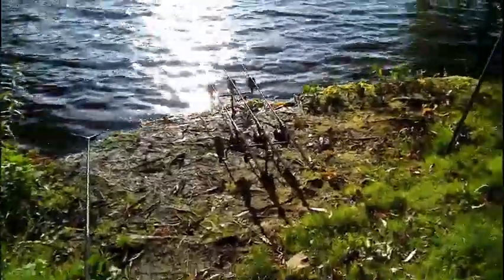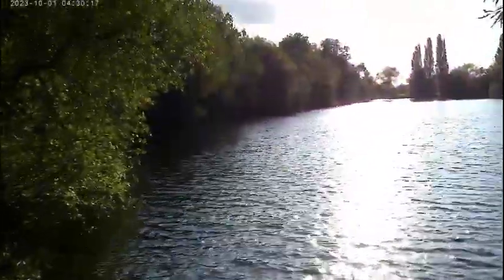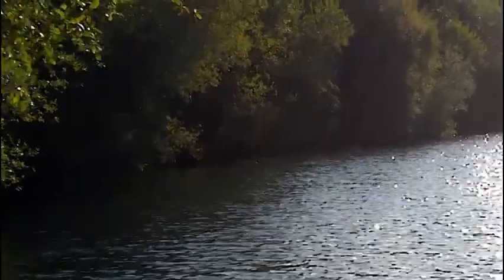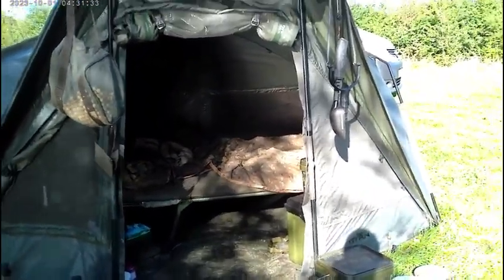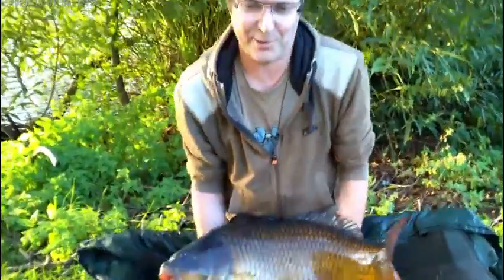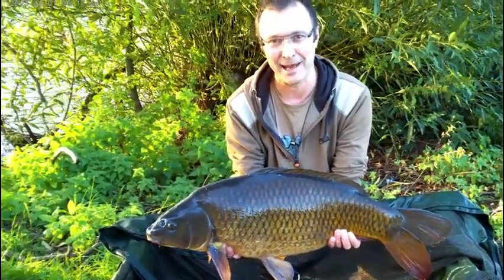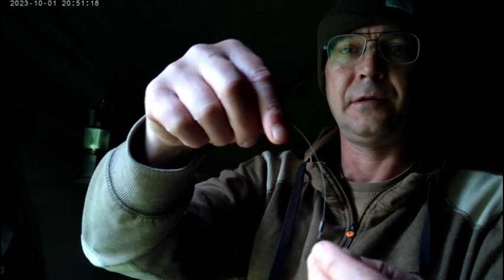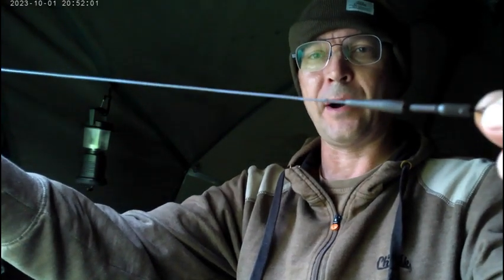A1 Pits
Pit 4